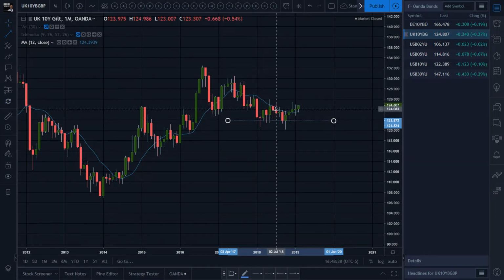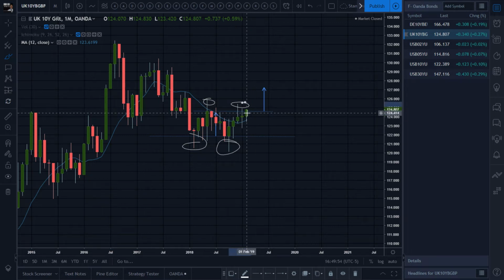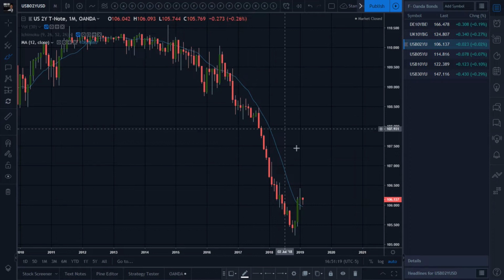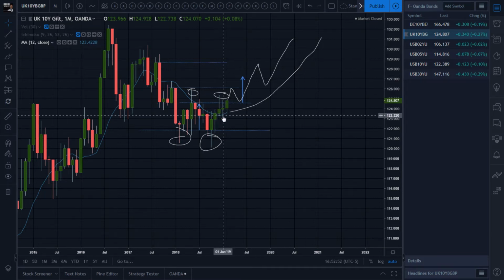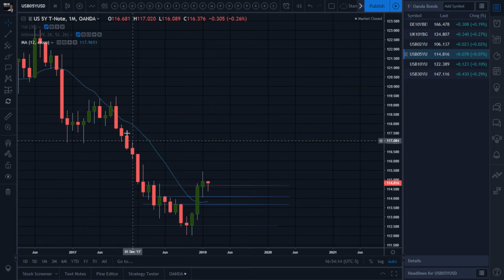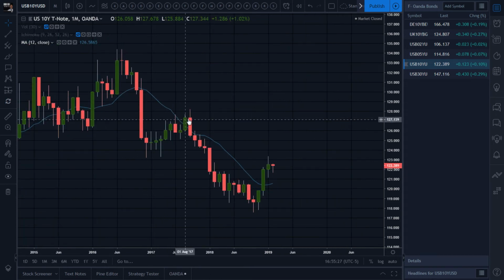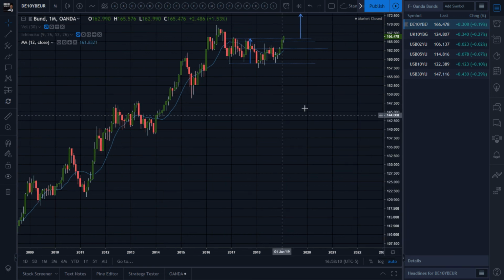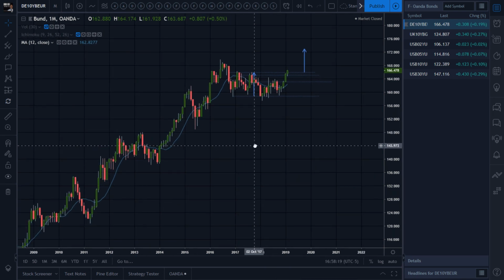Secretwars #0345 - Markets Review: Treasuries and Bonds entering Stage 2!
German, UK and American bond markets breaking out on MonthlyChart! $tlt $ief $shy $tlh $spx $govt